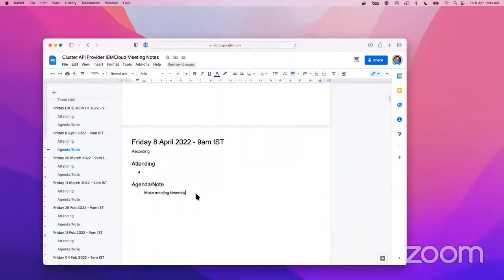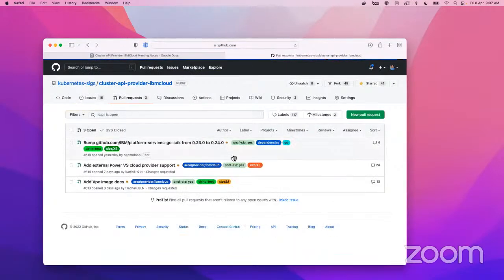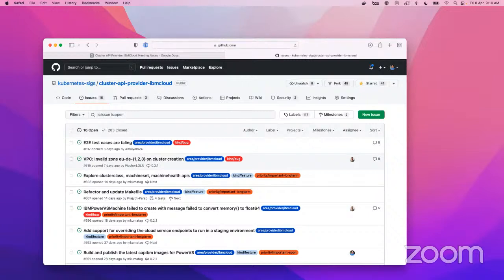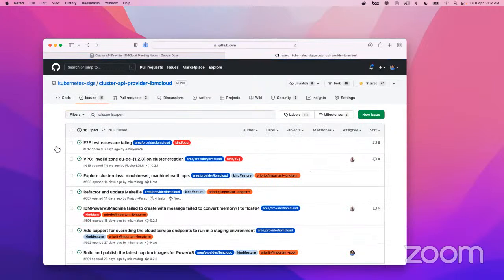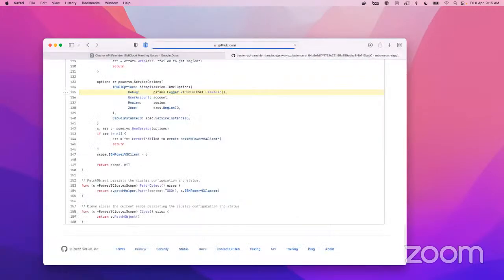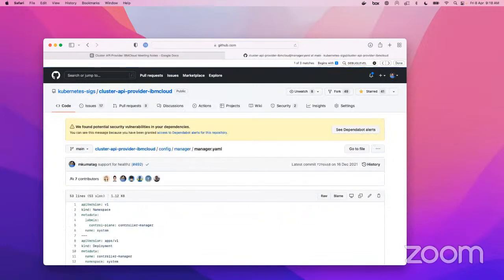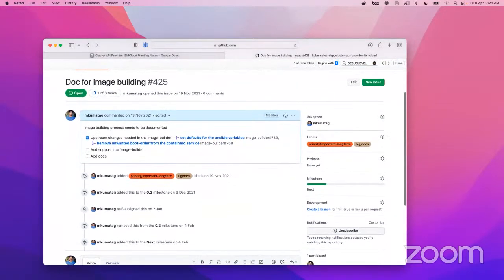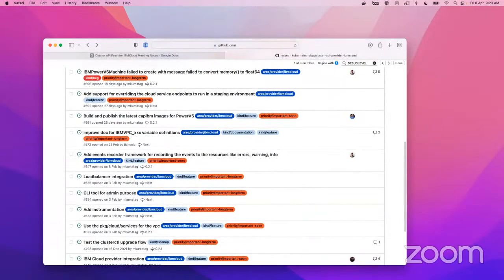Cluster API Provider IBMCloud - Weekly Meeting - 20220408